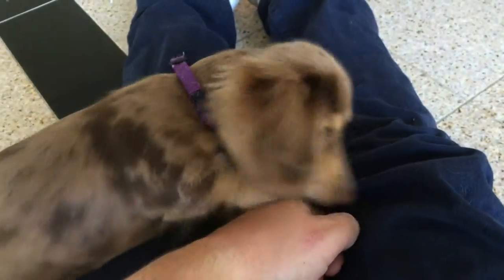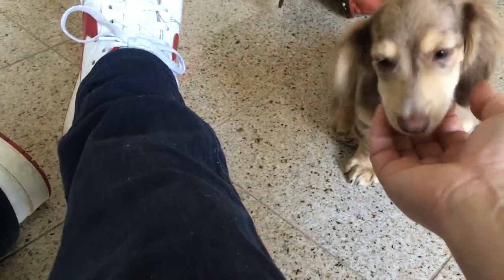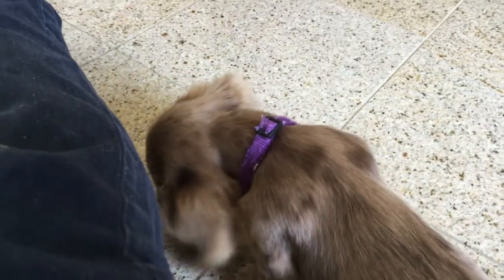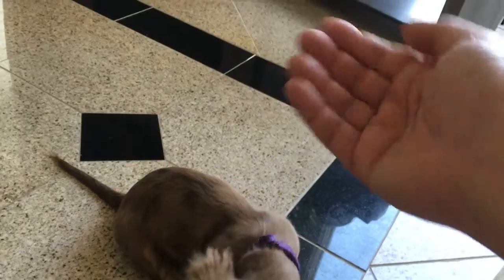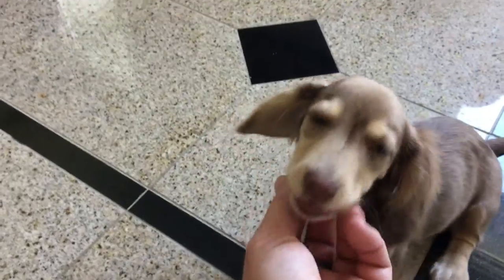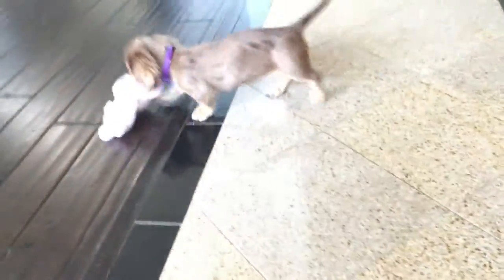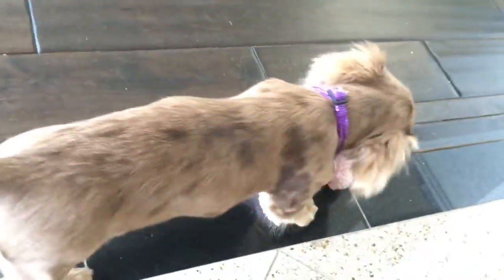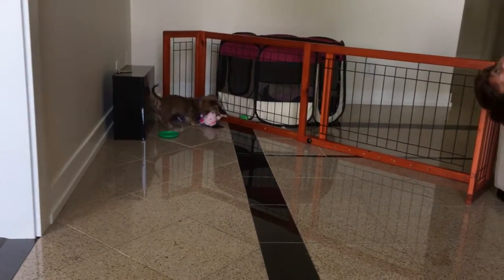Petting Alice to Pay Her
Alice is three-month-old miniature dachshund puppy. Her guardians called me in to teach her some basics and make sure that they are starting her off the right way.

This is one of the dog training videos we shot during Alice's dog obedience training session.